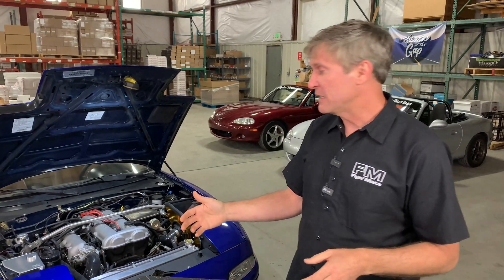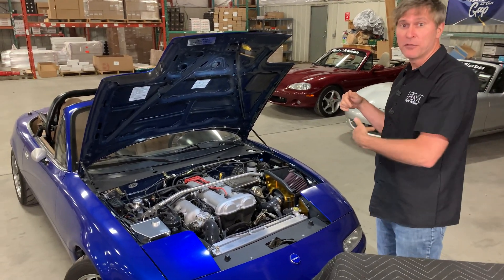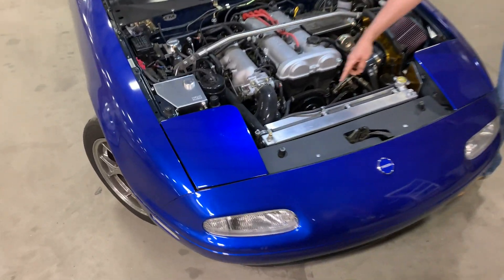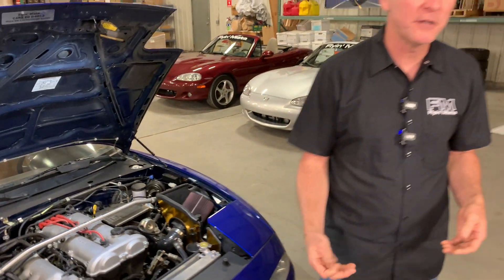BOVs: To Vent, or Not to Vent? That is the question! (FM Live)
To vent or not to vent? That is the question! This week on FM Live, Jeremy Ferber talks us through turbo Blow Off Valves, and the pros and cons of recirculating that pressure instead of venting your bov to atmosphere.